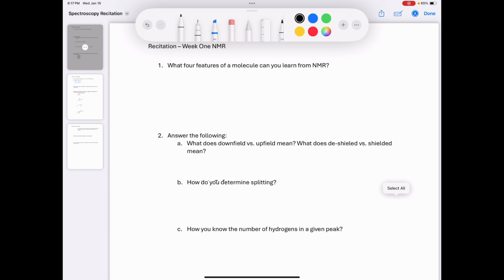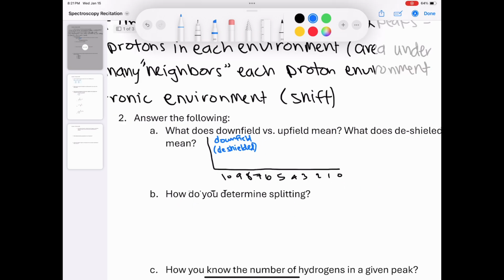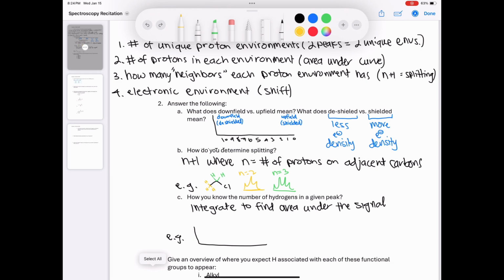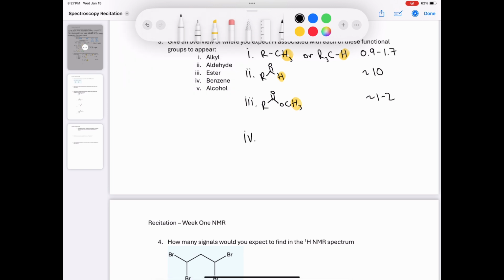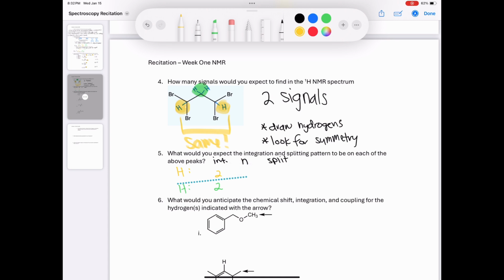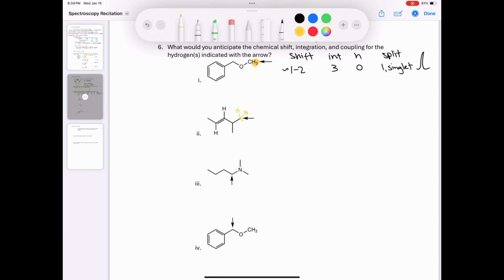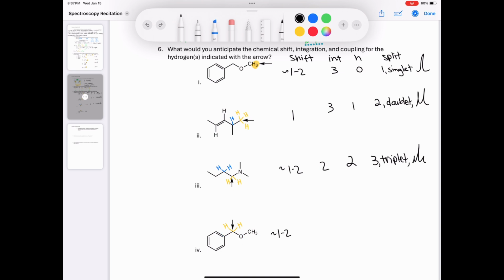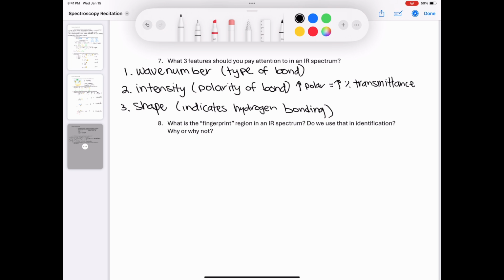CHEM 2380 Week 1 Recitation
Answer Key for Dr. Collini's Organic Chemistry II Week 1 Recitation packet.